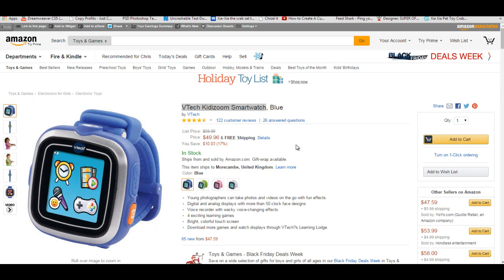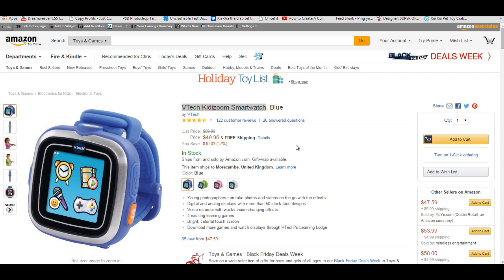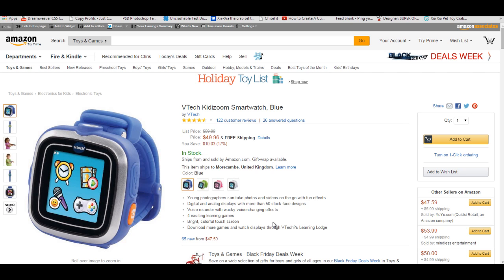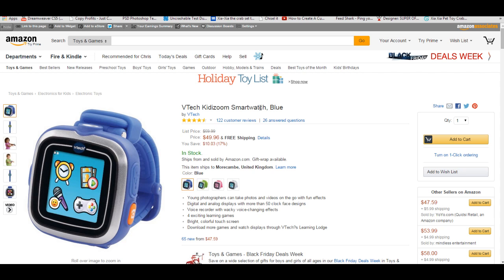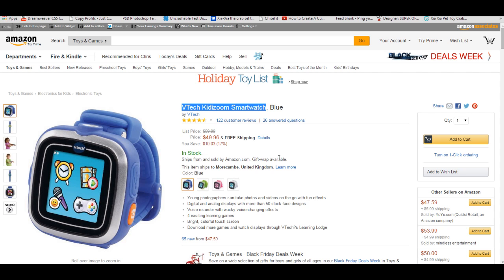Amazon Sites - Back To Basics And The KEYS To Building And Making $$$'s!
- In this video we go back to basics and I tell you why the sites work so well. I also tell you about the PLR membership and how to get discounted access.